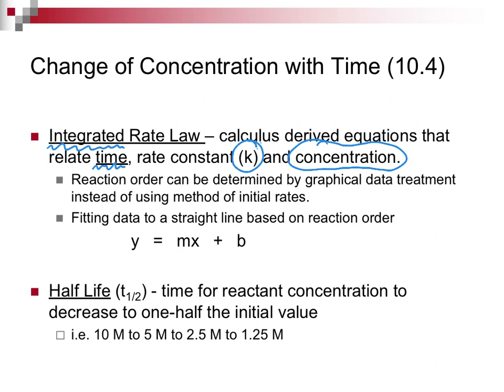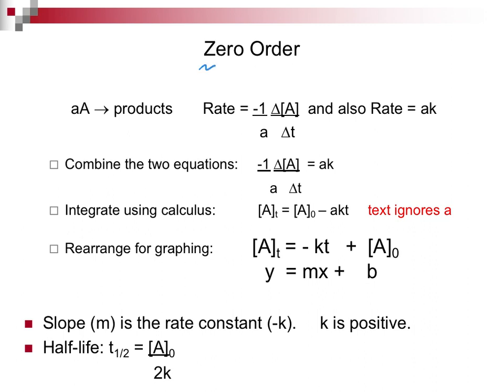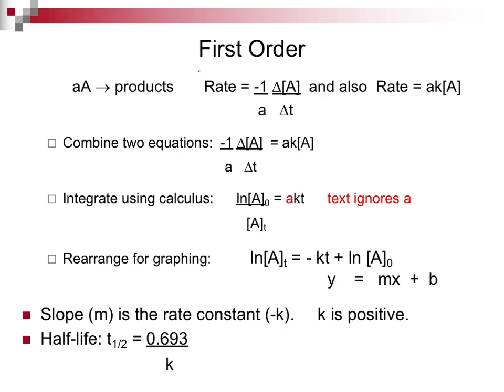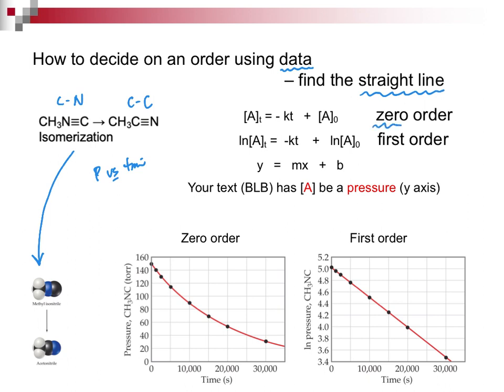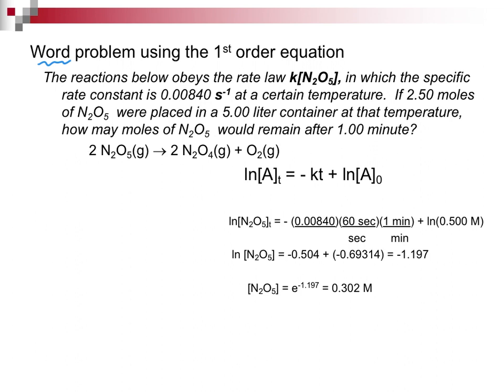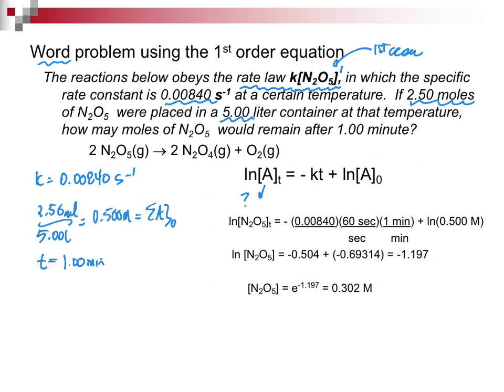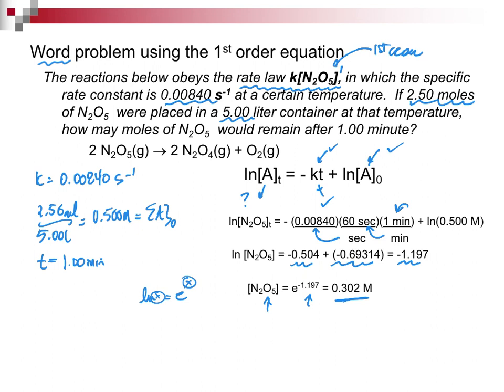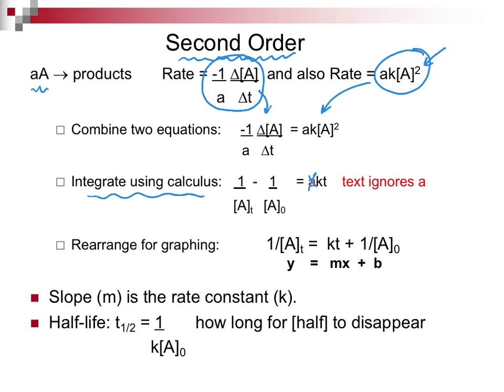14.4 Part 1 - Change of Concentration with Time - Zero and First Order